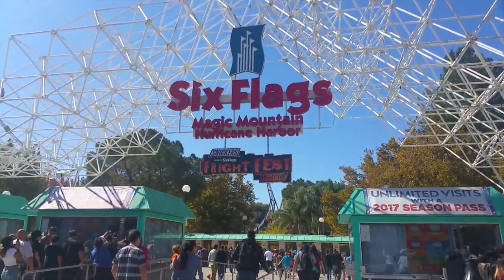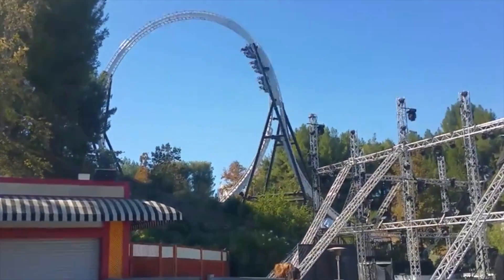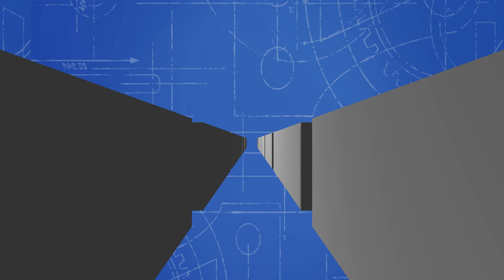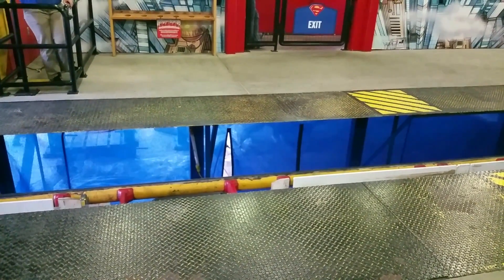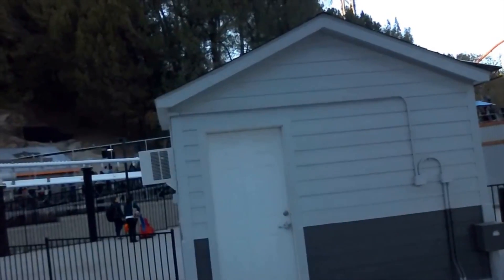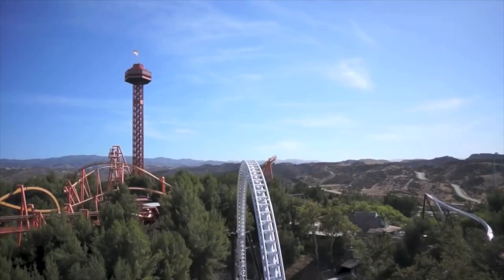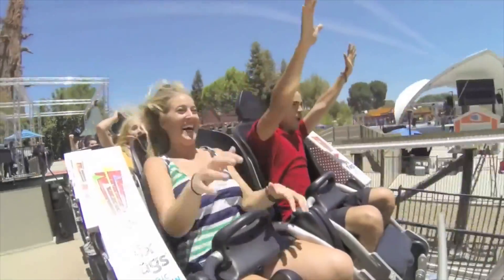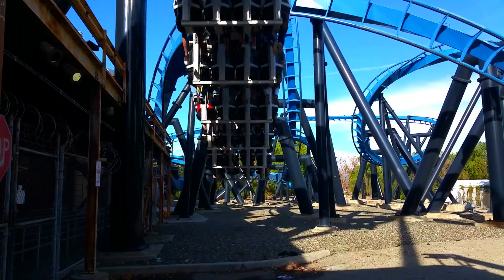How It Works: Full Throttle (Six Flags Magic Mountain)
Full Throttle is a steel roller coaster at Six Flags Magic Mountain, but how does it work?

I hope you’ve enjoyed this new format of explaining how different rides work from a technical standpoint. I wanted to create something that would combine a sense of elegance and education to captivate you and provide you with a better understanding and appreciation for how these rides work. If you have any further questions don’t hesitate ask them below. This channel is about providing the highest quality content I can deliver and each of these videos requires intense research and scripting so I would greatly appreciate you telling your friends and family about us and like, comment and subscribe to keep these videos going.